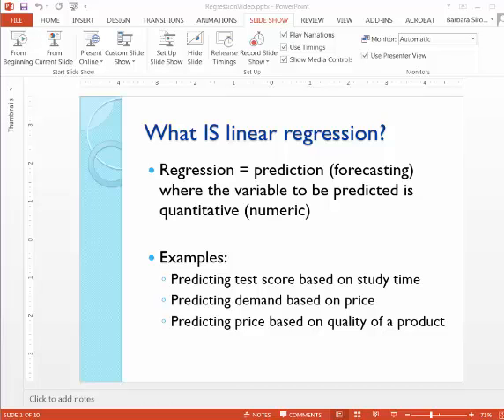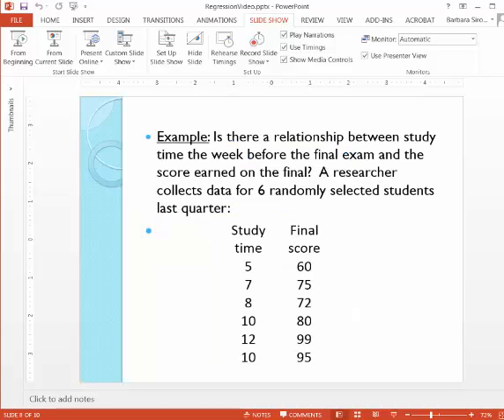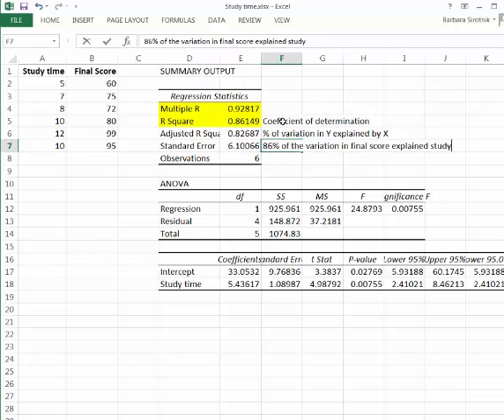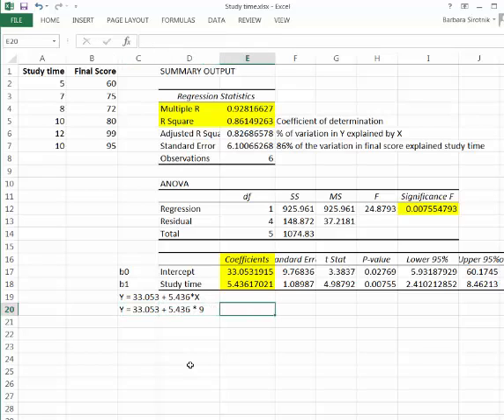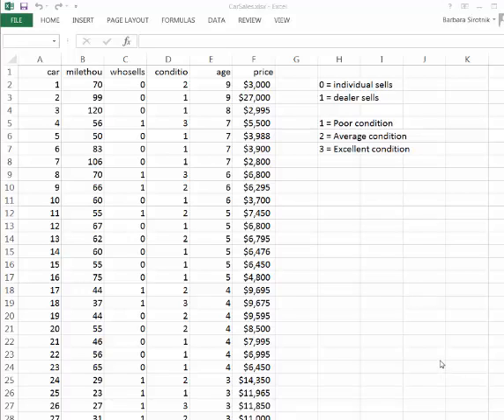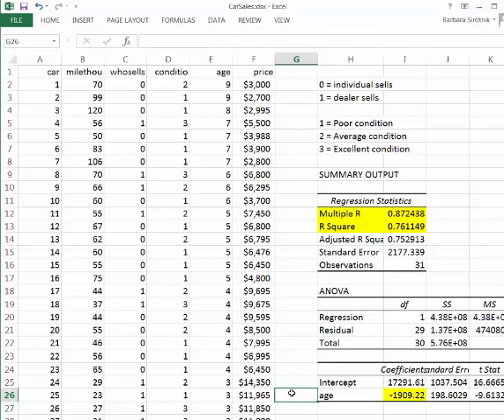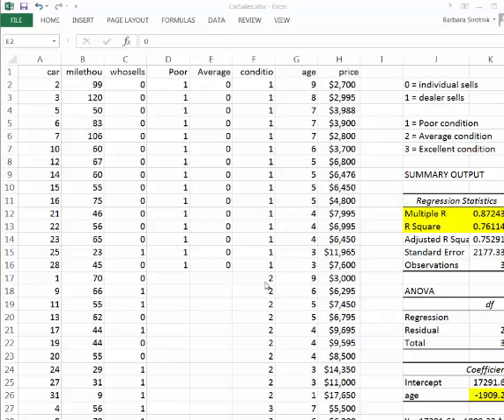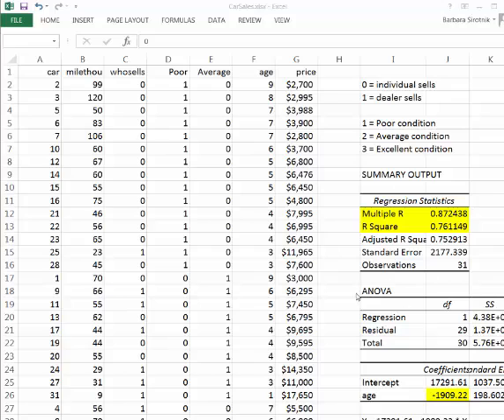RegressionNew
Introduction to simple linear regression and multiple regression